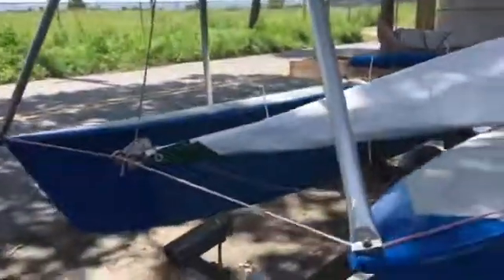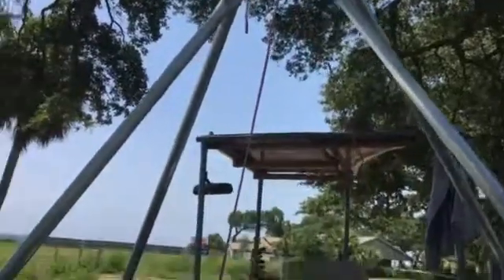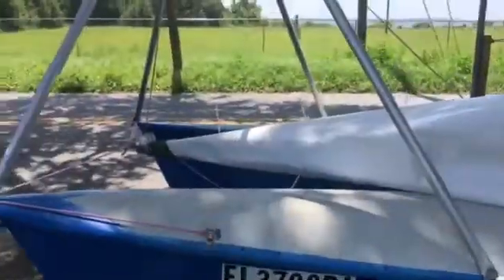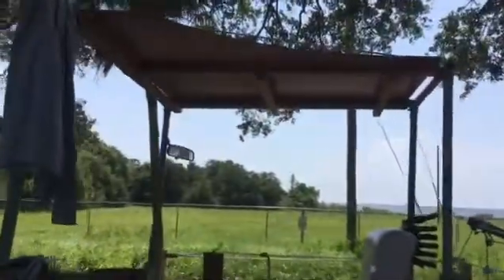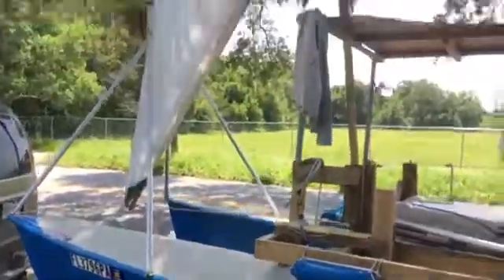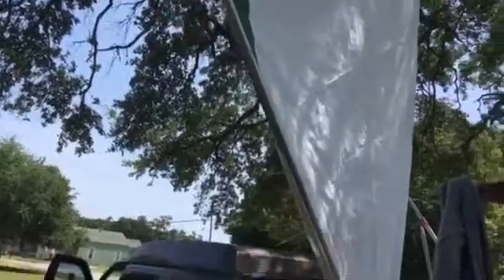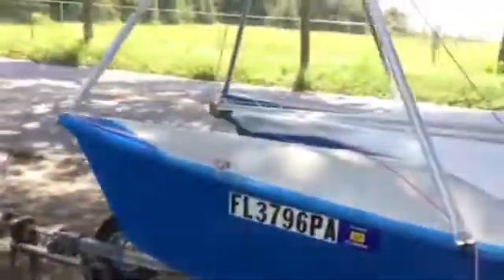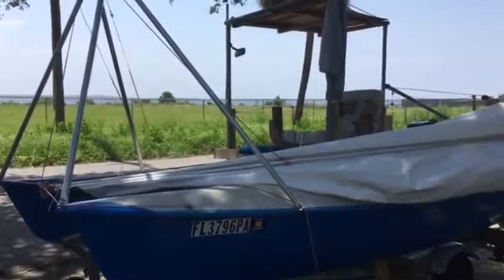Crab claw sail rig testing